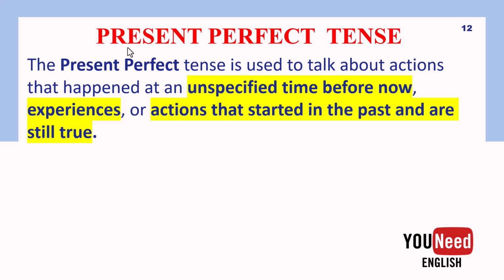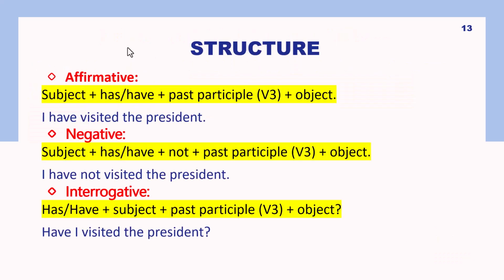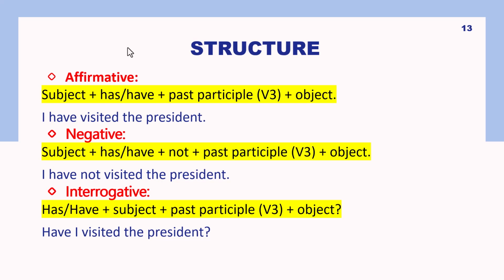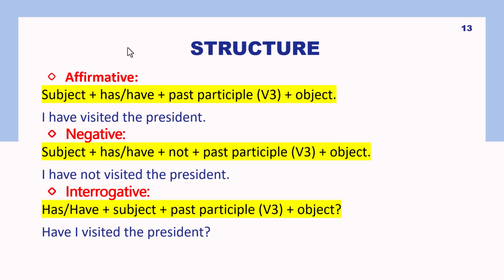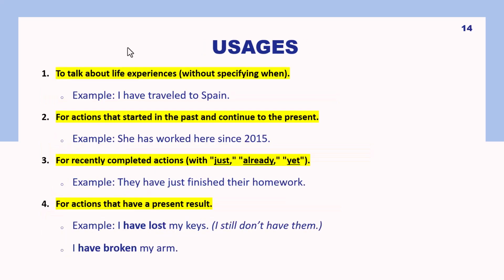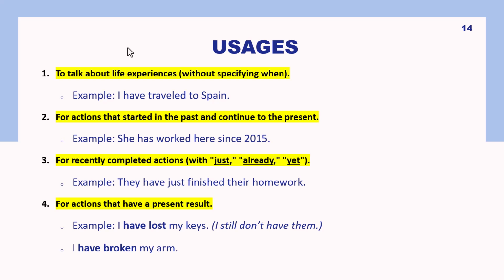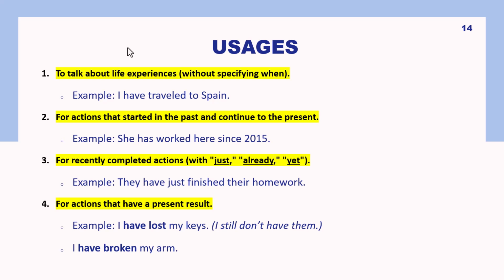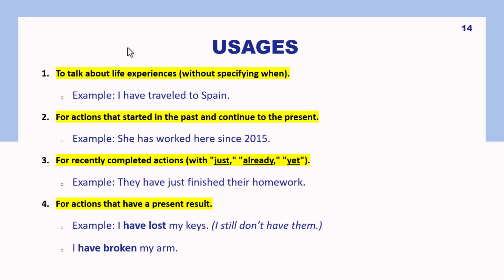Conquer the Present Perfect Tense | Simple Tips & Exciting Examples!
In this lesson, you'll learn how to use the Present Perfect Tense correctly and confidently. This tense is essential for talking about past actions that have a connection to the present. I'll explain when and how to use it, with simple rules and real-life examples to make it easy for you to understand and use in daily conversation.

📚 What you'll learn:

Structure of the Present Perfect Tense

When to use it (with key signal words)

Lots of practical examples